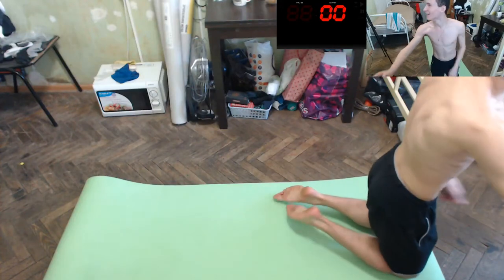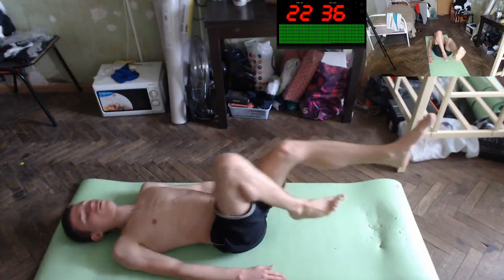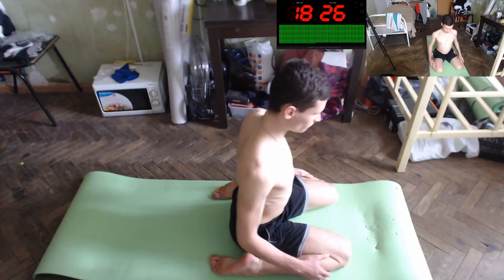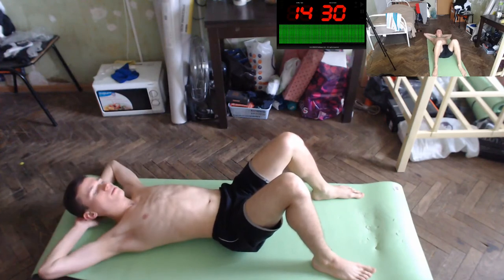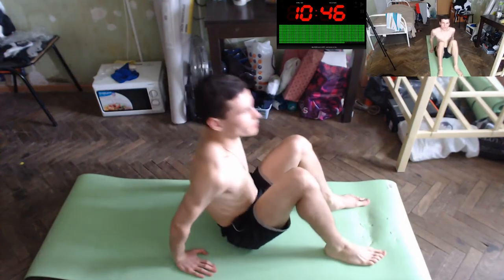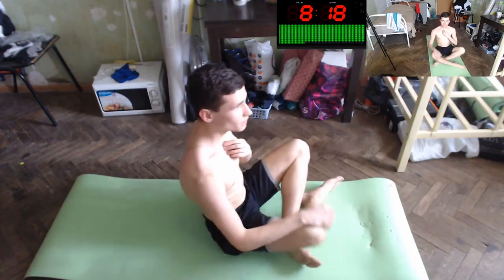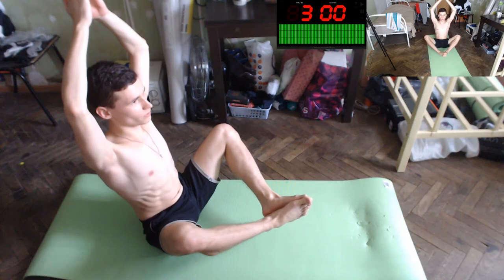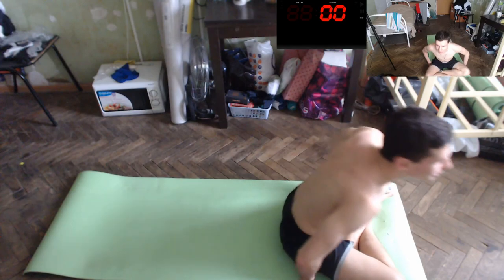How to Boost Your Endurance of Muscles using Floor Workout for 25 Minutes? | EJSport 110